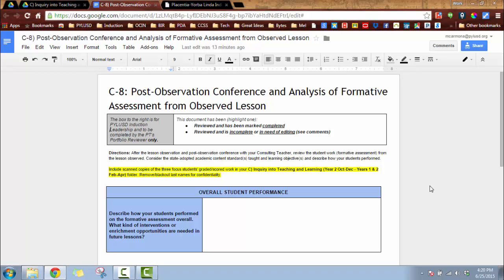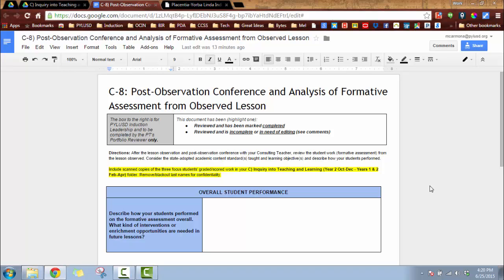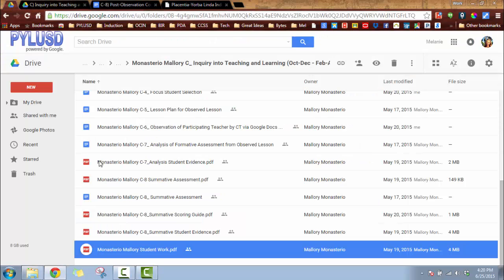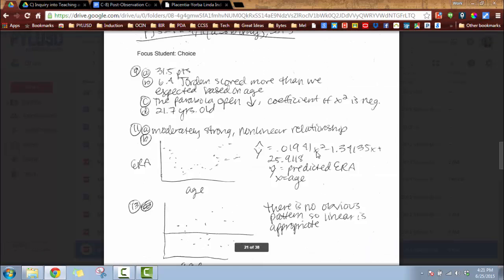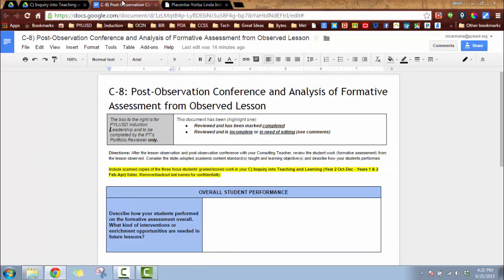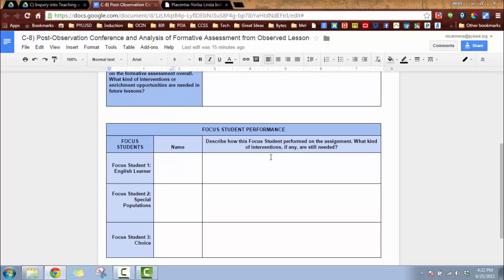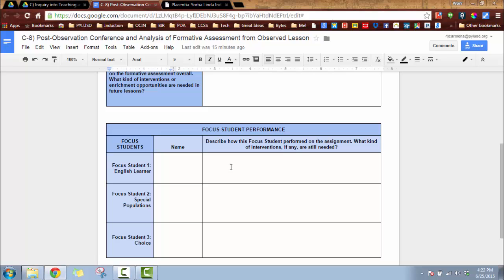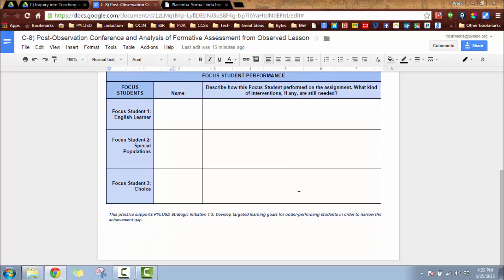C-8 Analysis of Formative Assessment